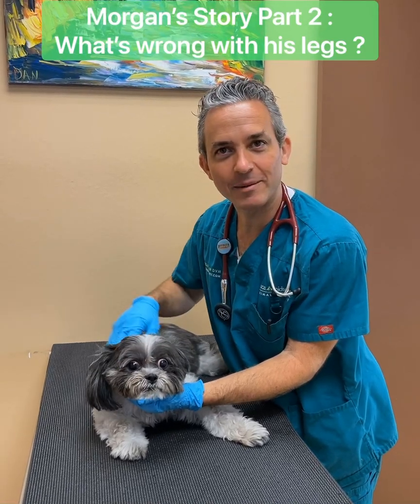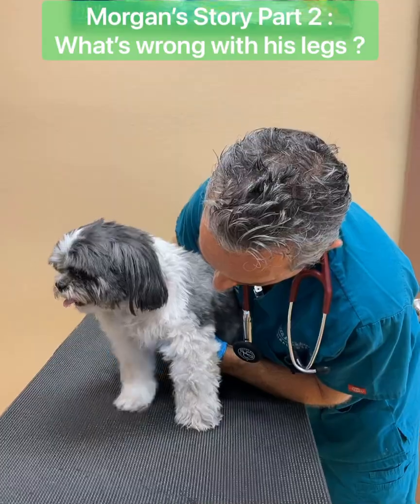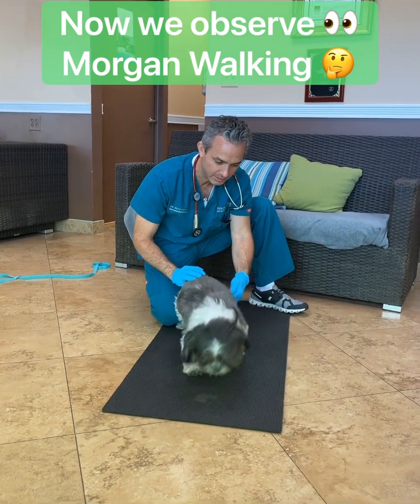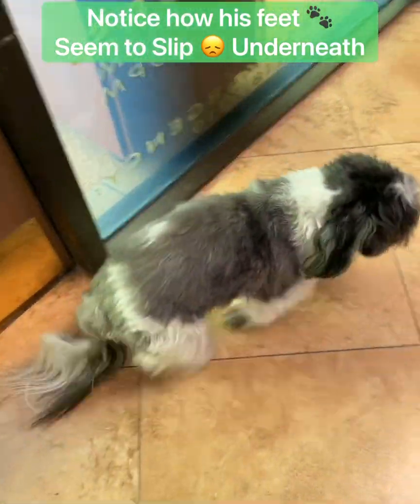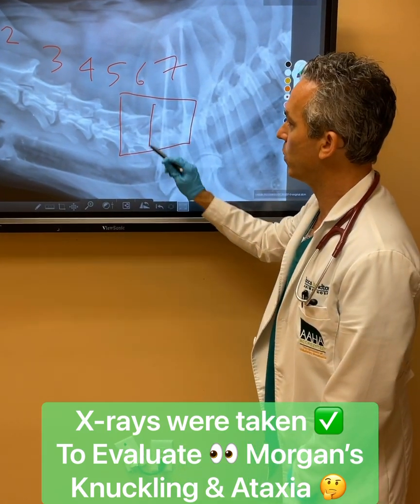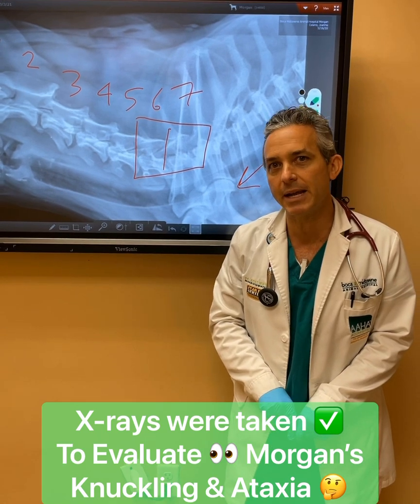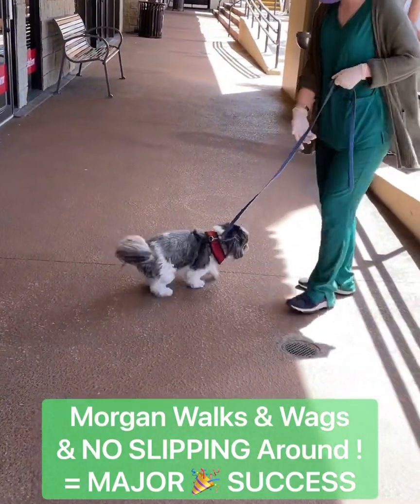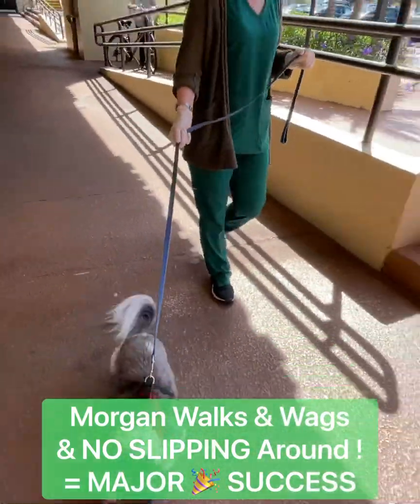Dog IVDD Explained !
Morgan was limping 🐾 intermittently for months 😢 before coming to @bocamidtownevet for a second opinion 🤔

He had been prescribed a non-steroidal anti-inflammatory pain 💊 medication that did not work 👎 for him

👀 Watch @drboazman show you what we did to diagnose & treat 🏥 Morgan for his painful condition !

A dog’s spine, much like ours, is an amazing work of natural engineering!

Every movement is dependent upon the structural alignment & strength of the spinal cord & the vertebrae & discs that protect it. Each vertebra in your dog’s spine is separated from the next by an intervertebral disc. Every time your dog runs, jumps, or plays, these fluid-filled discs act as shock absorbers by helping to displace the weight load on the spine.

Canine intervertebral disc disease (IVDD) occurs when a disc in your dog’s spine is ruptured or herniated, leaking its contents & causing severe inflammation & pain for your best friend. When this happens, the disc is no longer able to act as a shock absorber or help with the weight load put on the spine. IVDD has serious side effects for your pooch, & the symptoms differ depending on where along the spine the problem disc is located.

The most common cause of IVDD is conformation & age, Over time, the discs in your dogs back lose their flexibility, making them more susceptible to injury. Severe injury is another common cause of intervertebral disc disease.

What is this magical CLASS 4 LASER THERAPY you ask ?

It’s DRUG FREE, HAS NO SIDE EFFECTS, & FEELS GREAT ! lasertherapy @laservision_de @laservisionusa

It’s an FDA cleared therapeutic treatment that manages pain & inflammation while accelerating tissue regeneration.

Laser energy increases circulation, drawing water, oxygen, & nutrients to damaged areas.

This creates an optimal healing environment that reduces inflammation, swelling, muscle spasm, stiffness, & pain.

Laser therapy in our practice provides an effective & safe treatment option for our patients to heal quickly, recover fully, & reduce pain effectively.